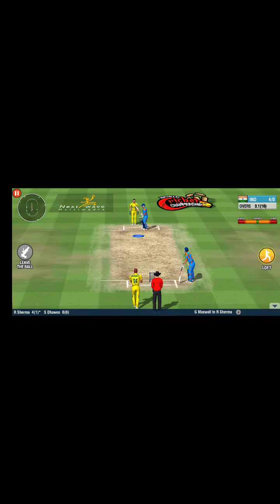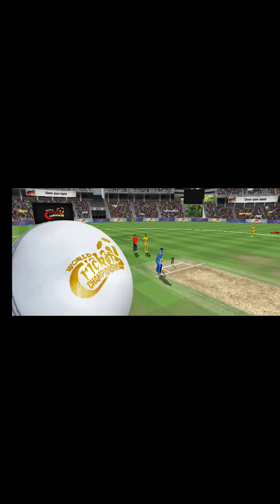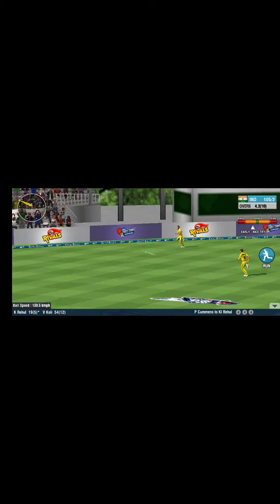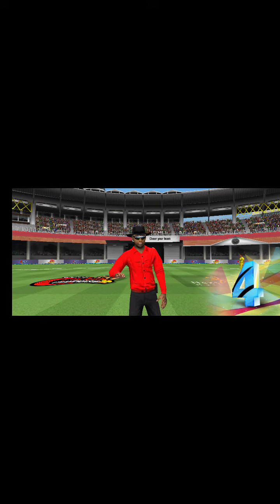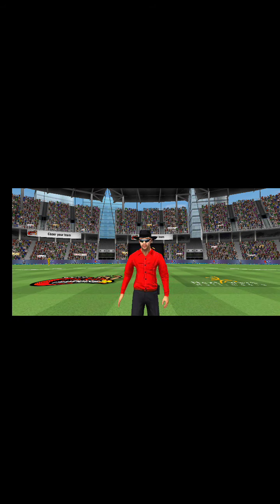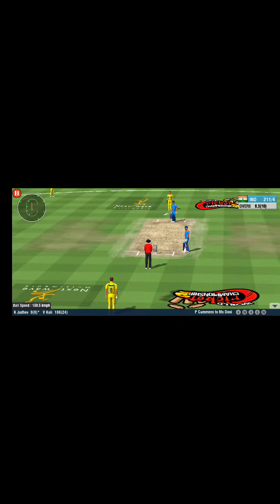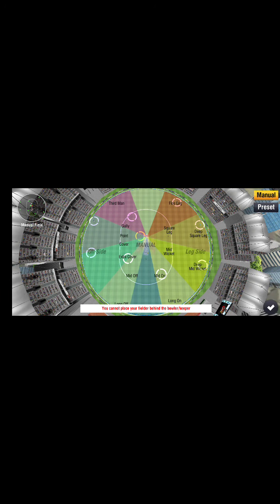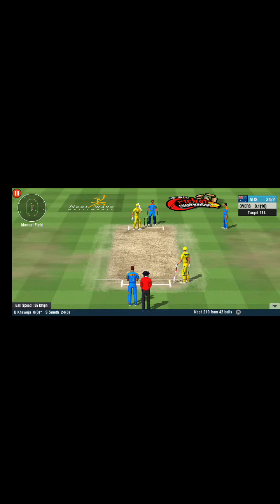WCC 2 |10 OVERS MATCH|TAGET 244 IN 60 BALLS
In this I challenge Australia by making 243 runs in 60 balls . Can Australia will able to make or not.
Watch this video and solve our queries.
HOPE EVERYONE SUPPORTING ME.